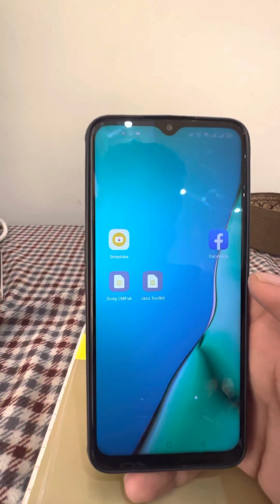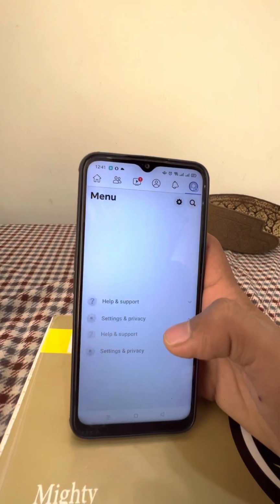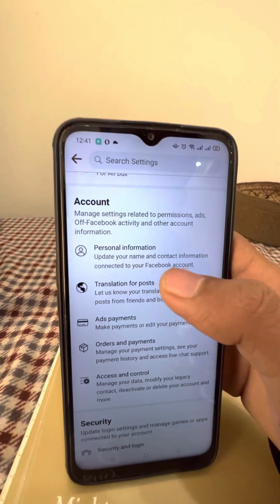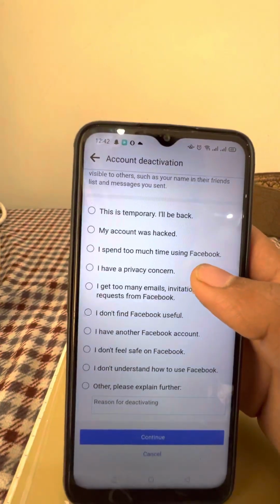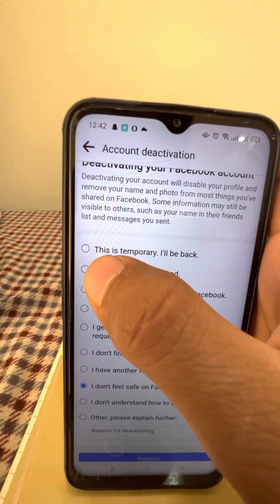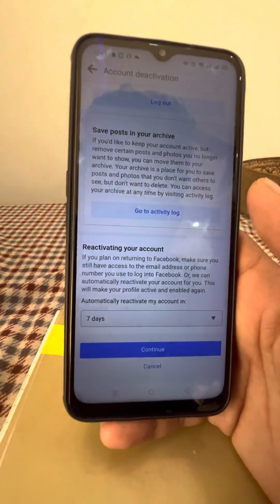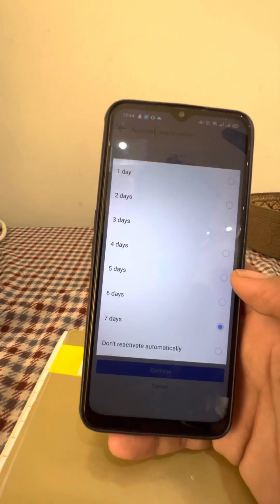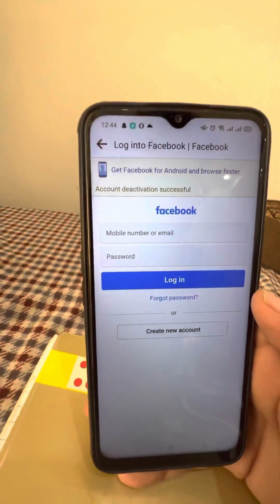How to Deactivate Your Facebook Account | Step By Step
in this video we are going to learn How to Deactivate Your Facebook Account